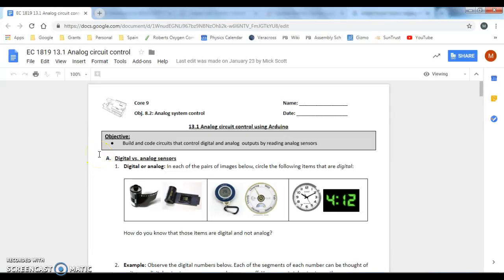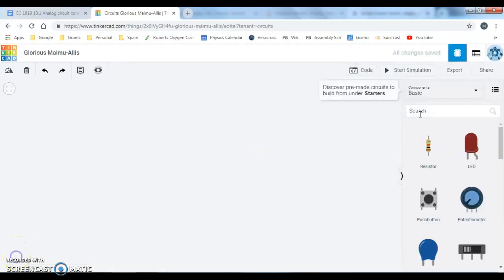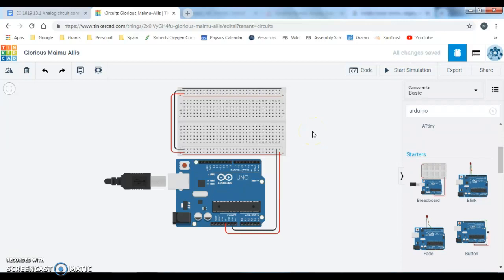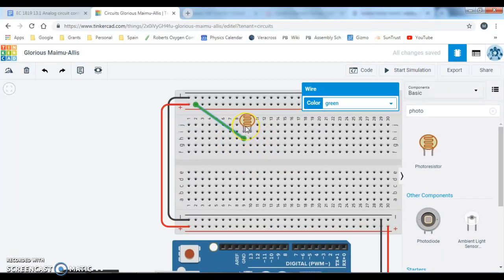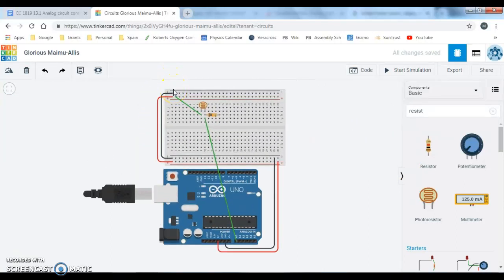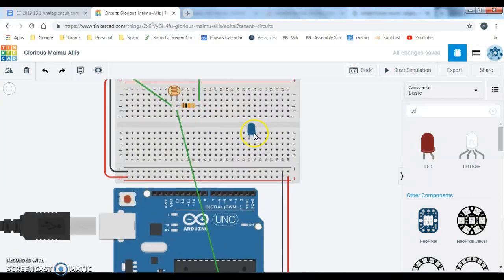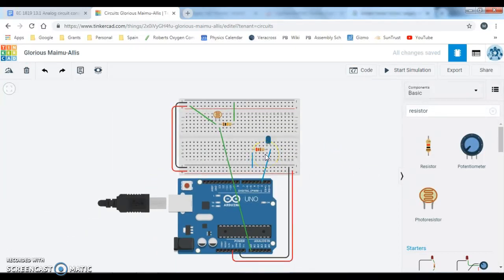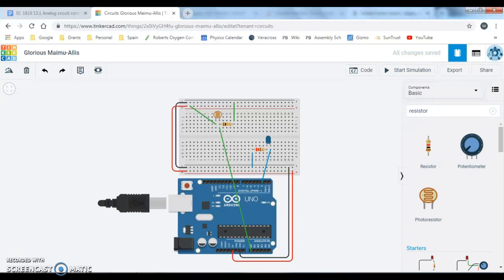Using Tinkercad to draw circuit pictorial